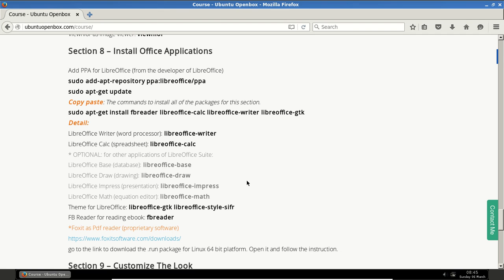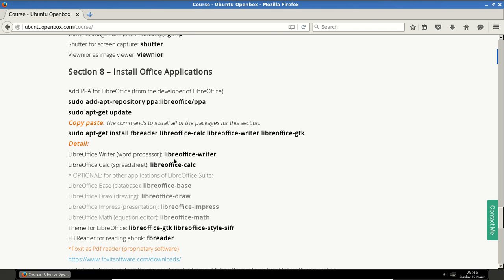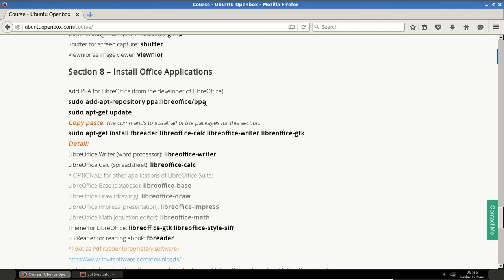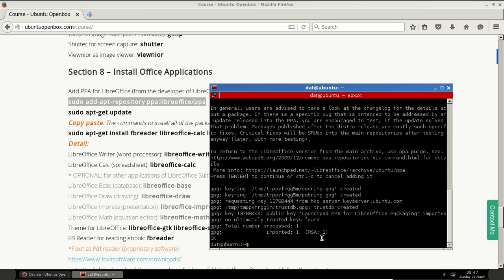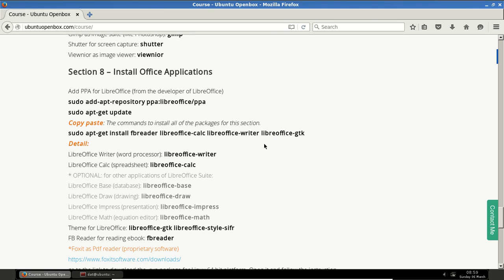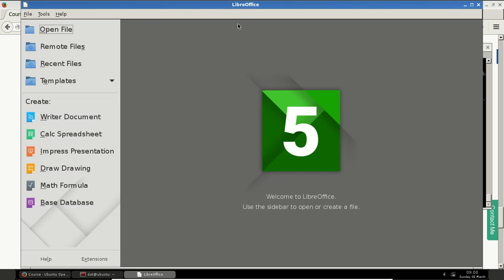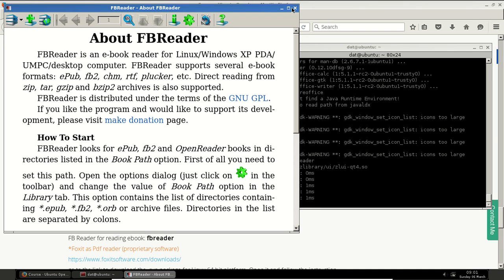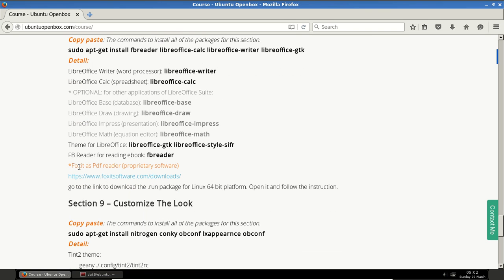Section 8 install packages